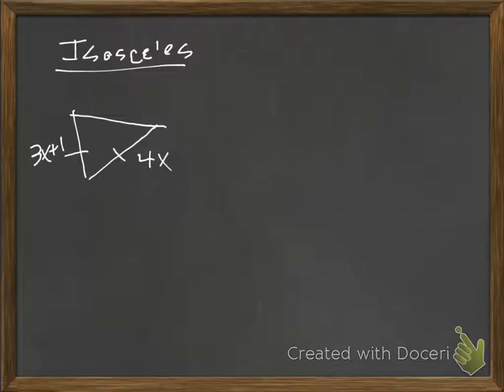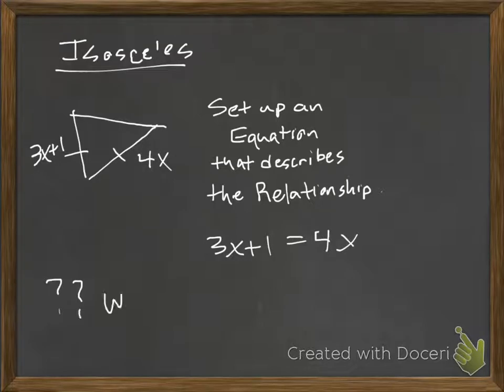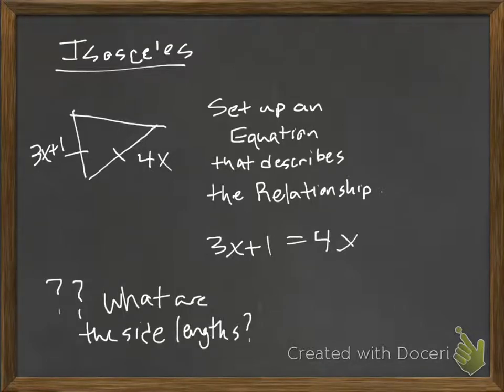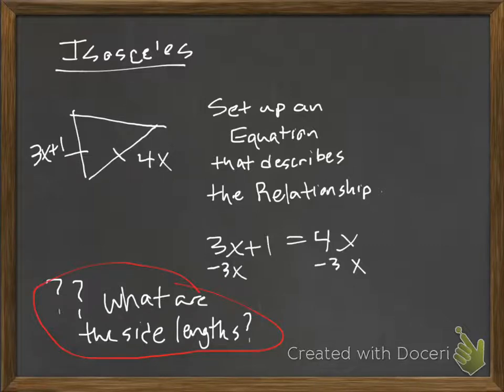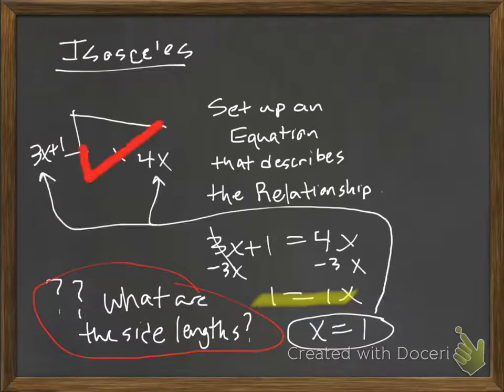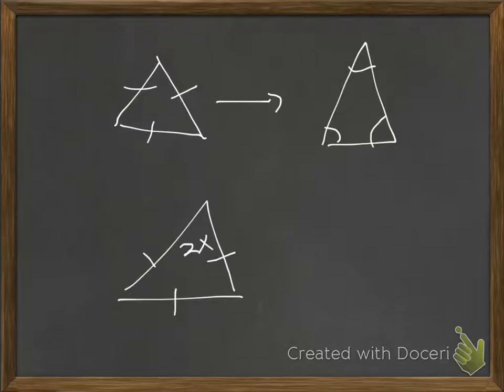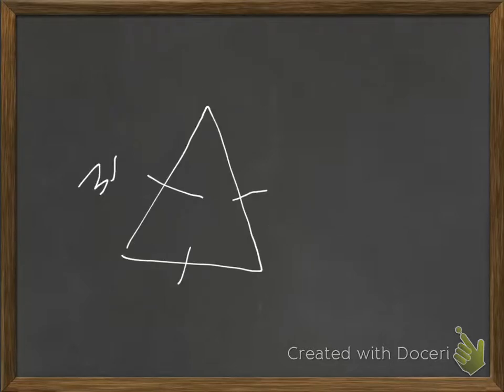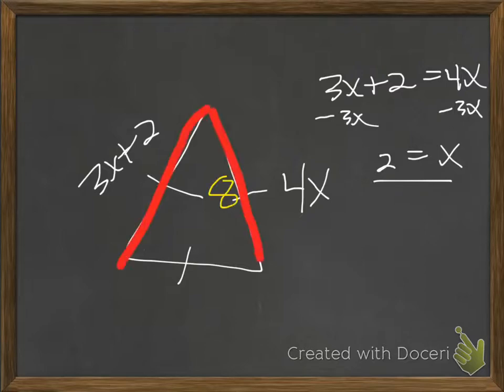Quick rev for isosceles/equilateral quiz